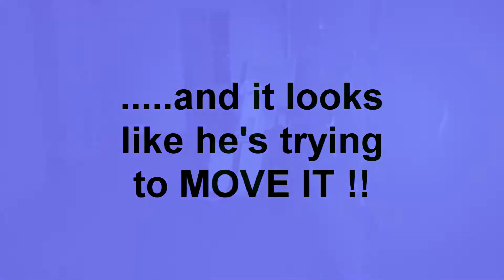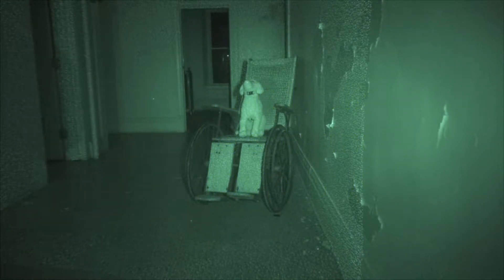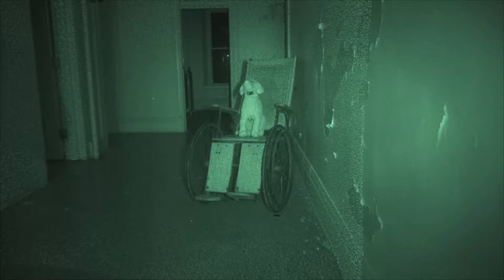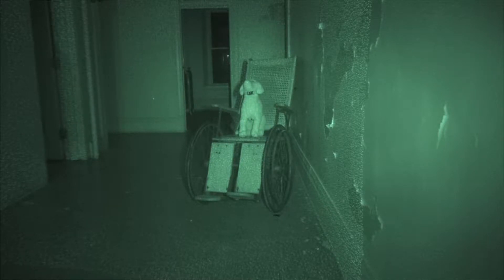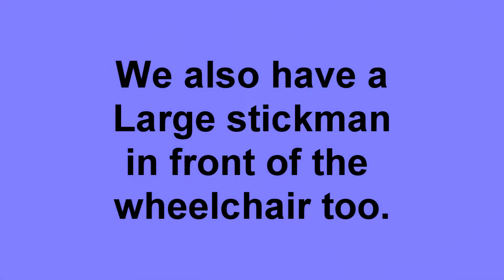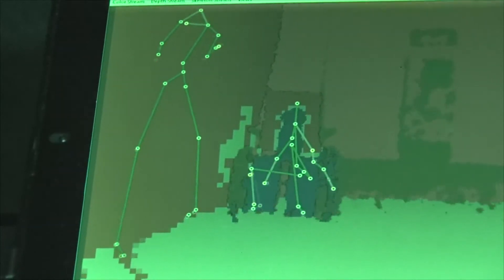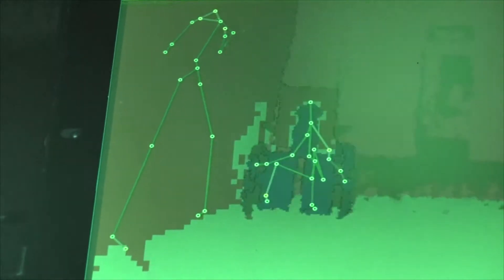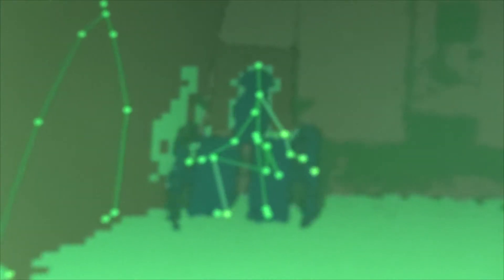MADISON SEMINARY, THE WHEEL CHAIR AGAIN, AMAZING.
MADISON SEMINARY, Madison, Ohio. We are in the hallway outside the Suicide bathroom where the Haunted Wheelchair sits, on our XCAM we have a Stickman that looks like he's sitting in the wheelchair and he's trying TO MOVE IT ! How does it know its a wheelchair, how does it know to sit in it, HOW DOES IT KNOW TO TRY TO MOVE IT?